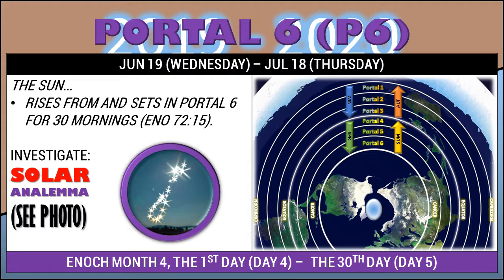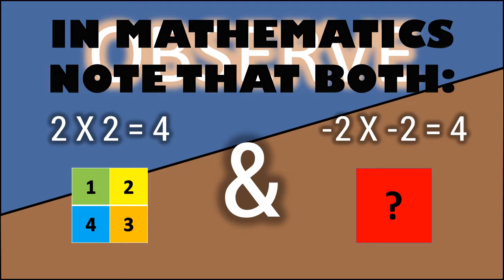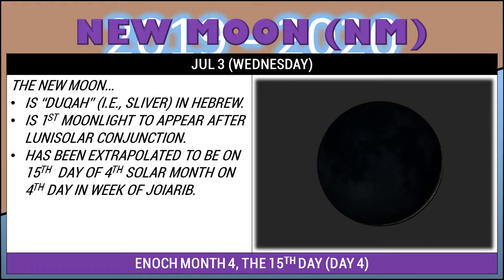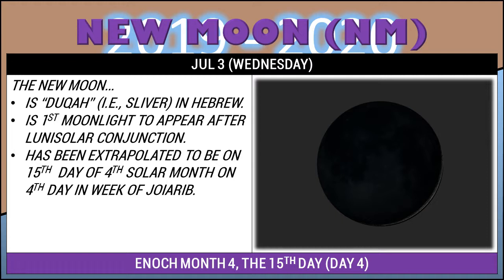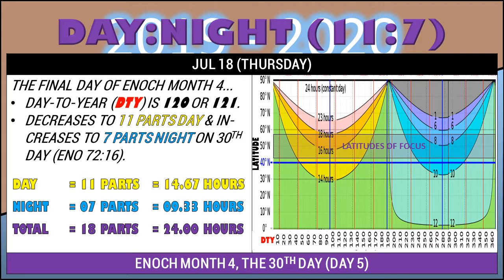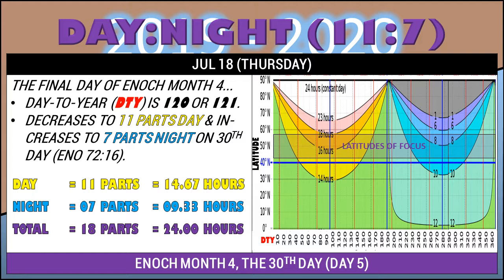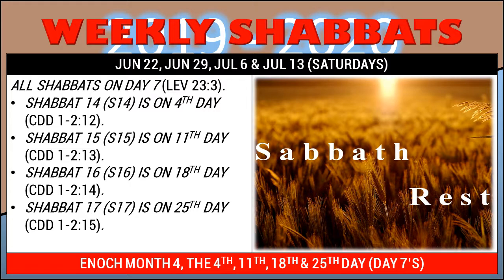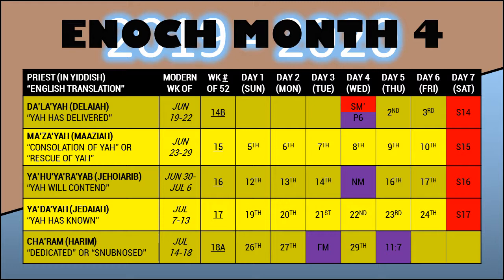Real Talk | What's New With Course Reports?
Sound Wizard.
“Meditation Music in 432HZ Tuning.”
Link.SoundWizard.info/432hzdnld

Jay Man.
"Heights Of Success.”
OurMusicBox.com